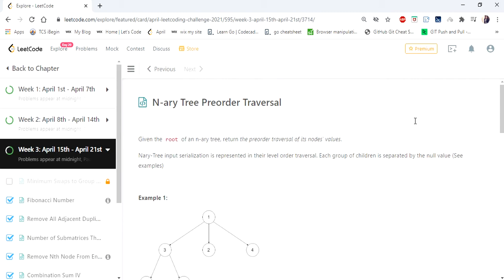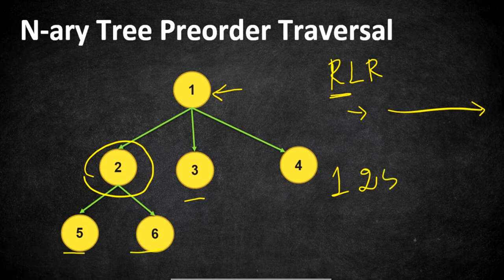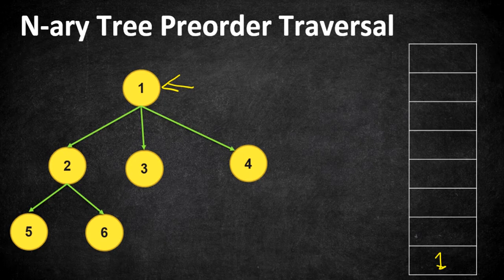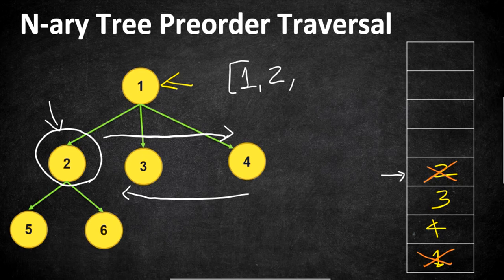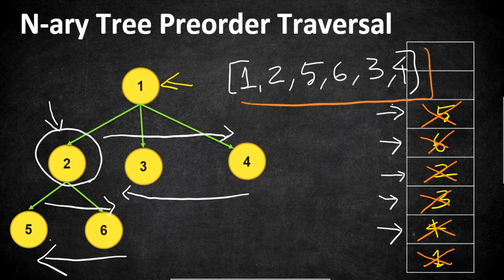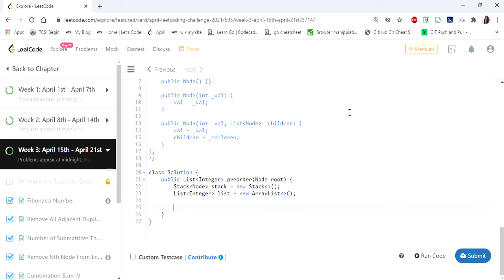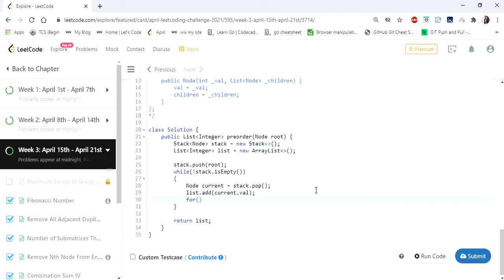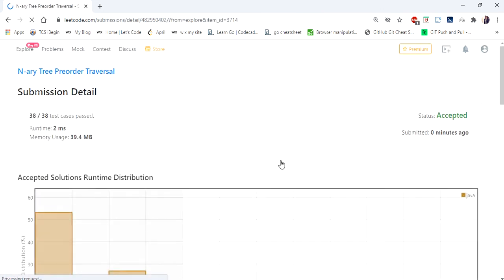N-ary Tree Preorder Traversal | Depth First Search | LeetCode 589 | Coders Camp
This video explains the solution for the problem "N-ary Tree Preorder Traversal" using basic DFS technique.